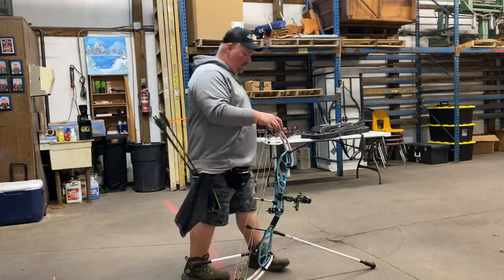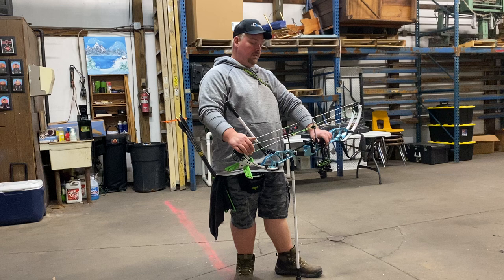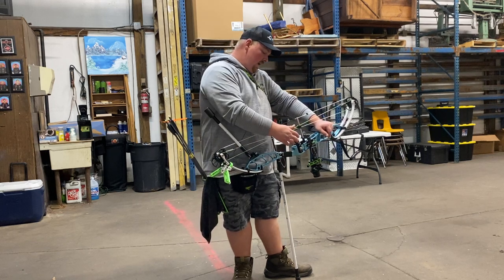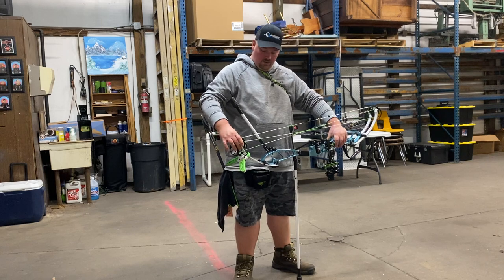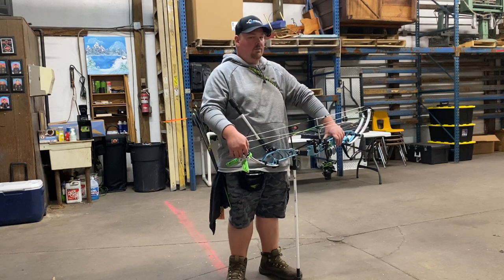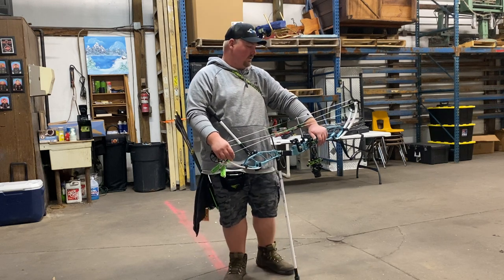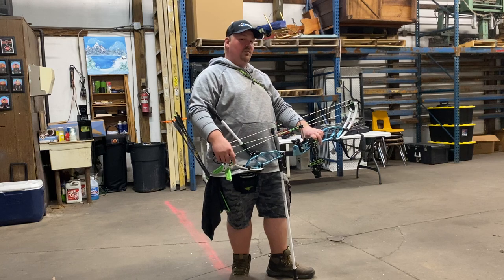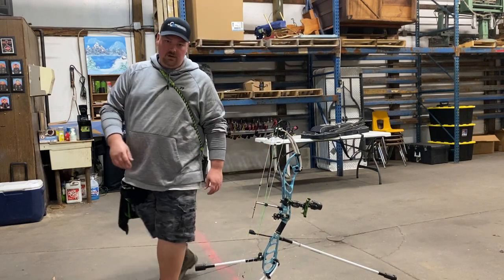PSE Citation 40 Bow Review/Feedback